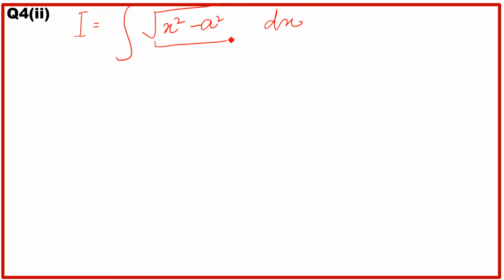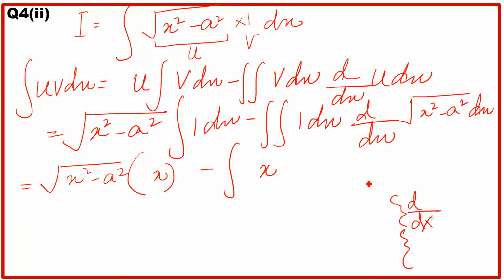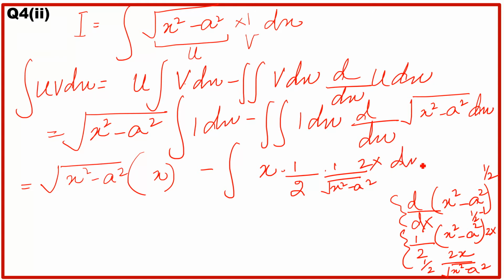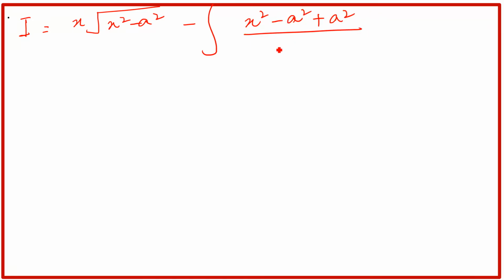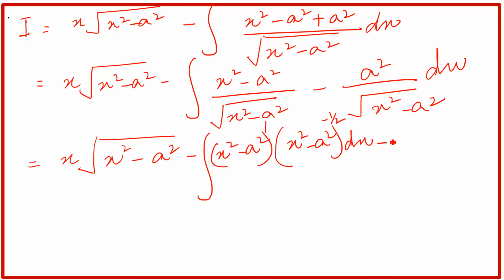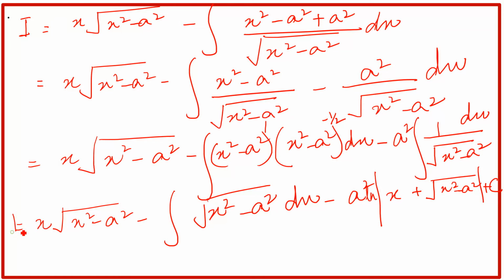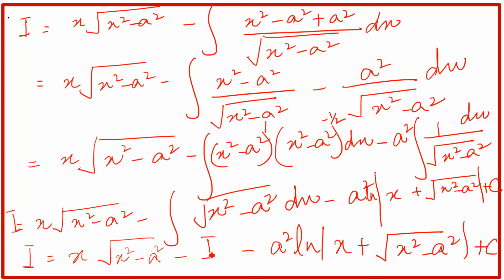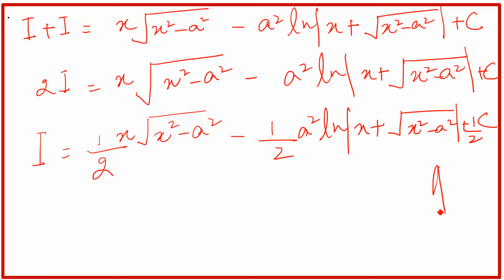Math: F.Sc, 2nd year: Ch 3 Integration, Ex 3.4, Q4 (ii) English Saima Academy